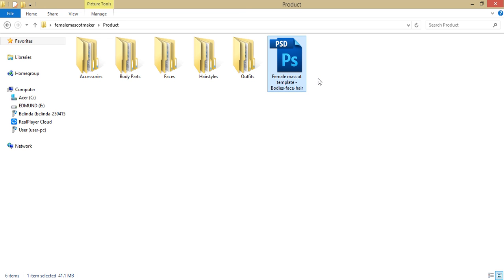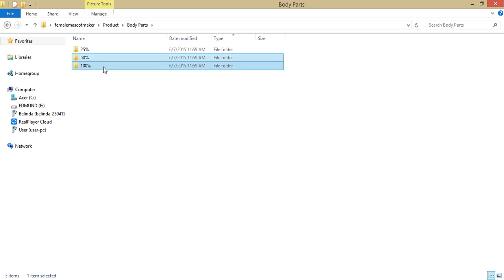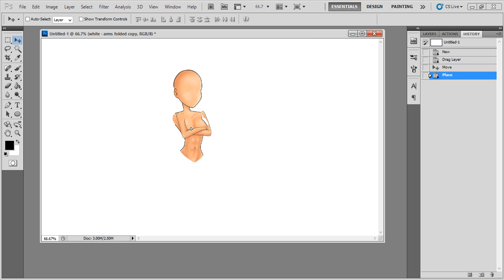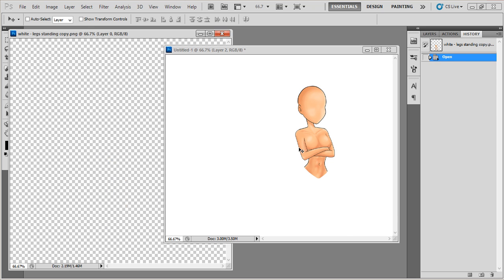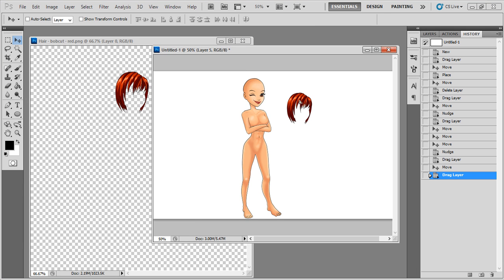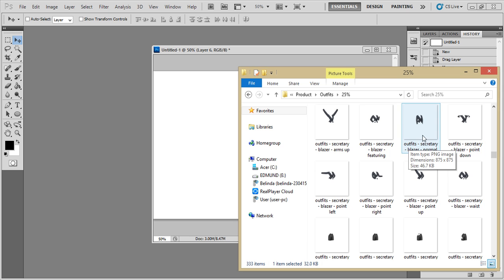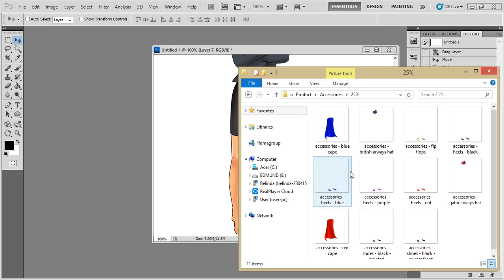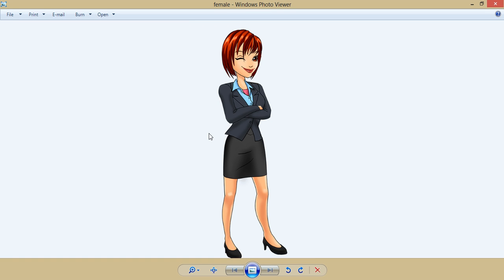Female Mascot Maker Photoshop Tutorial by Edmund Loh